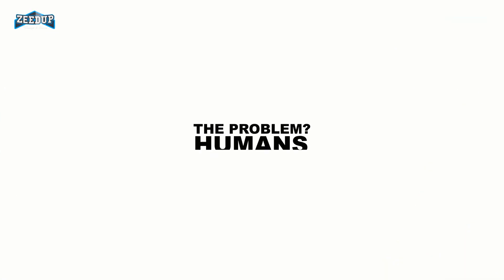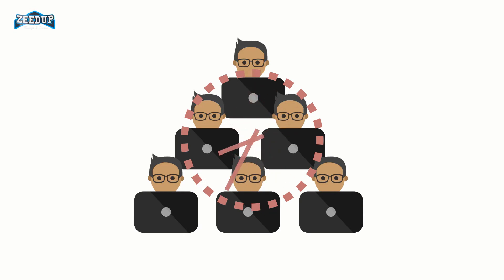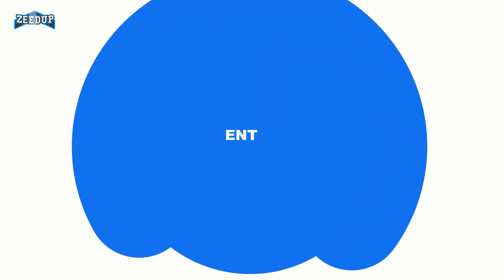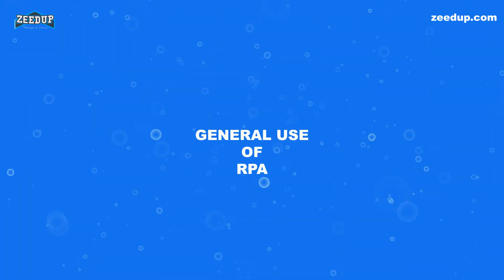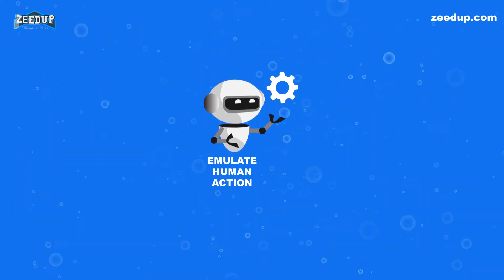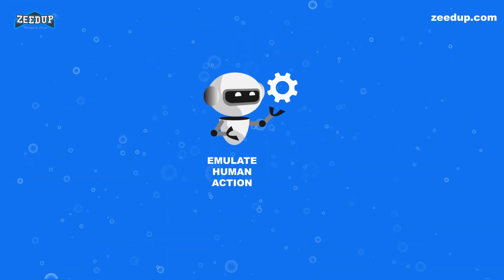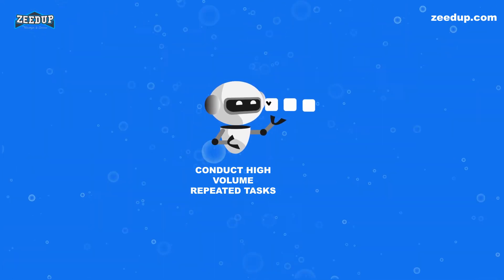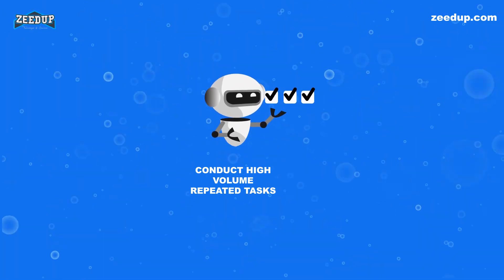What is Robotic Process Automation RPA ? Animated 2D Video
What is Robotic Process Automation RPA
RPA Implementation Methodology
Benefits of RPA
Disadvantages of RPA
Myths of RPA